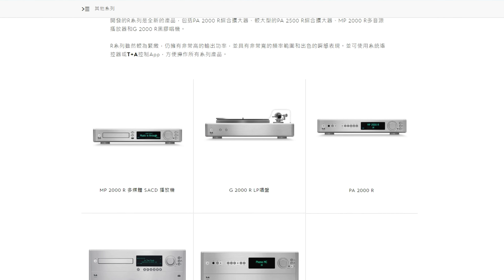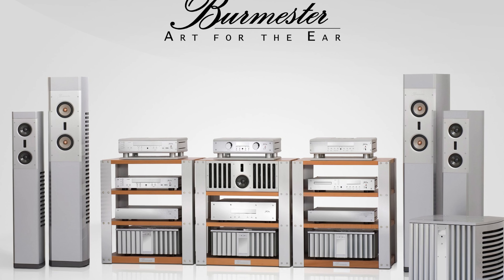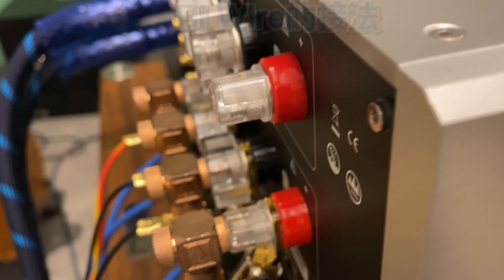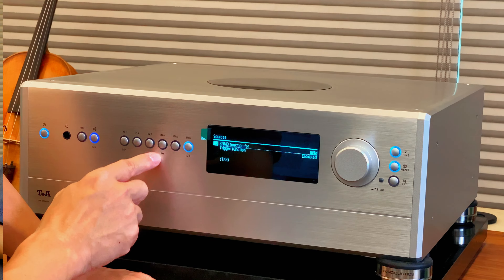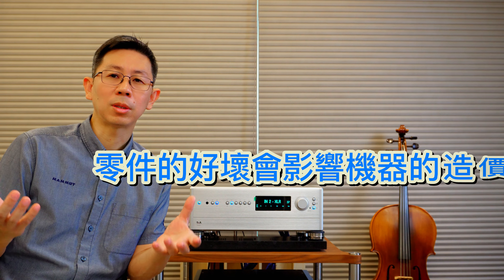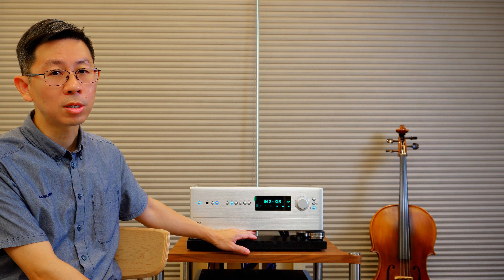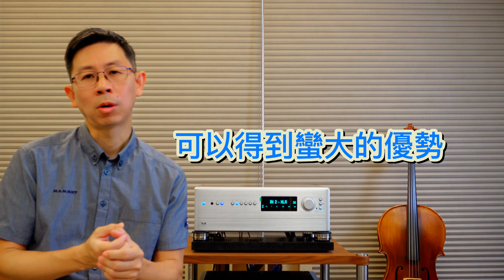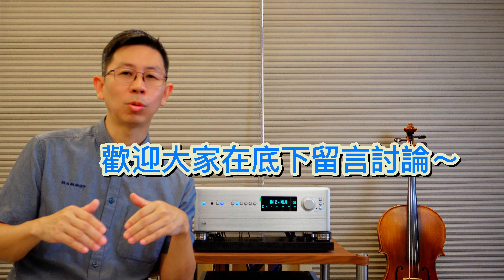開箱T+A綜合擴大機來自德國音響hiend大廠！擴大機高級品的製造細節在哪裡？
來店試聽請務必提前打電話預約喔~
這樣才有時間準備好聽的聲音給貴賓享受!!
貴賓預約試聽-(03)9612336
記得點選關注/追蹤不定時好禮促銷推出!!
更多款式及更豐富的音響組合歡迎來店(電)免費洽詢/試聽。